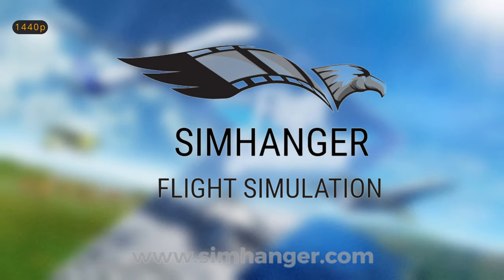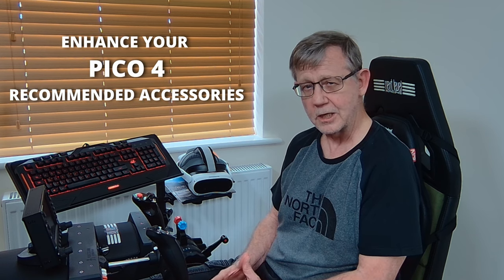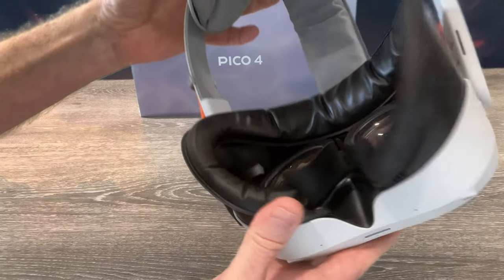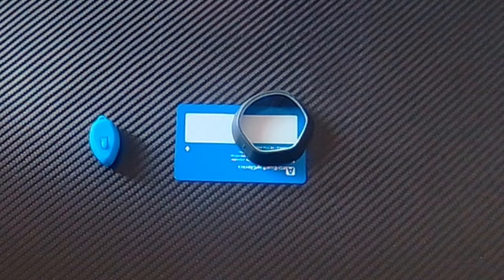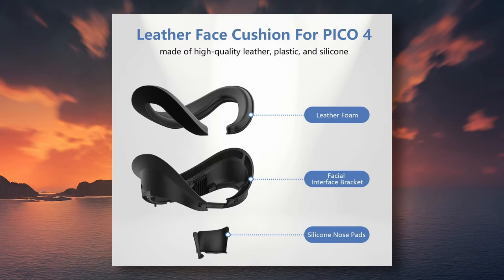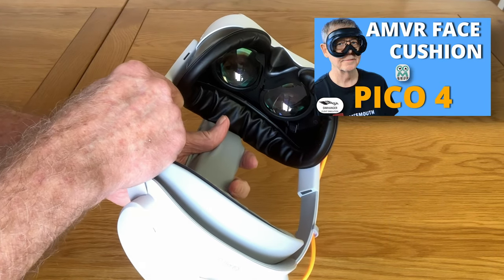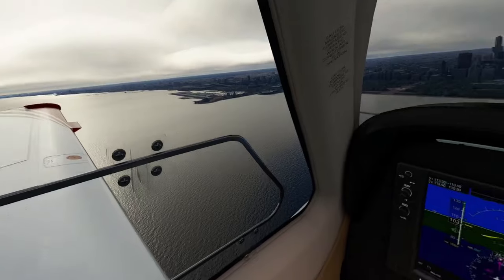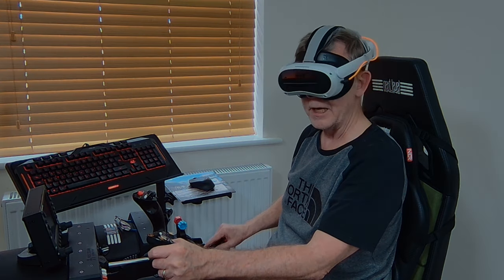PICO 4 Recommended Upgrades | Improve your comfort, battery life & protect the lenses & your eyes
After three months of use, the Pico 4 is now my go-to VR headset, but it is not perfect. In this video I show what I consider to be 3 essential upgrades to make this headset excellent.